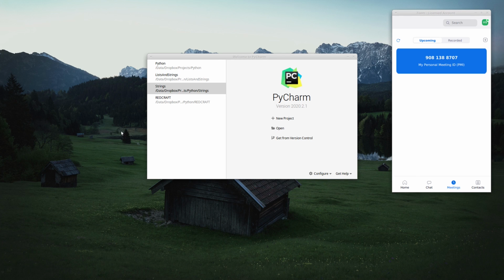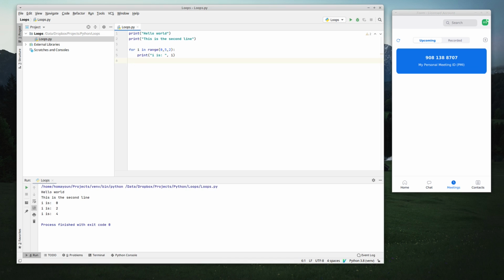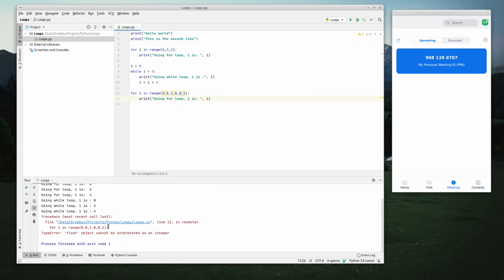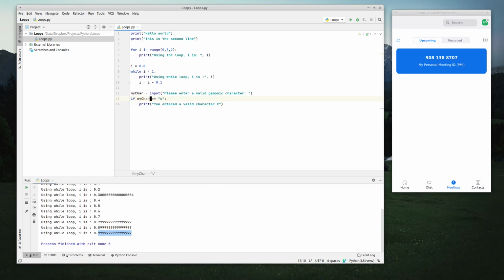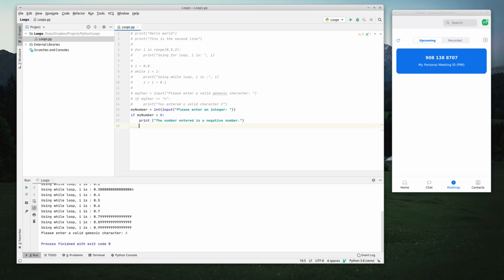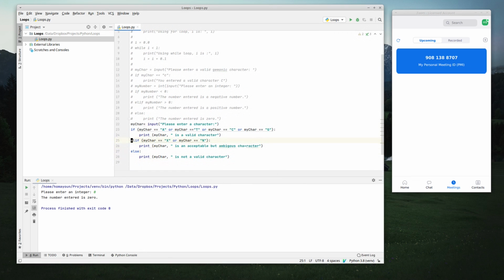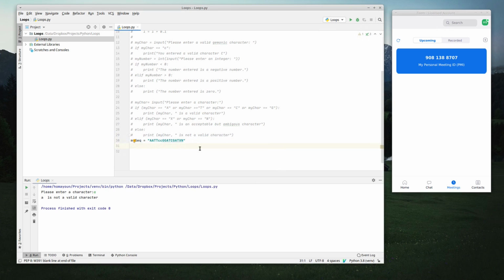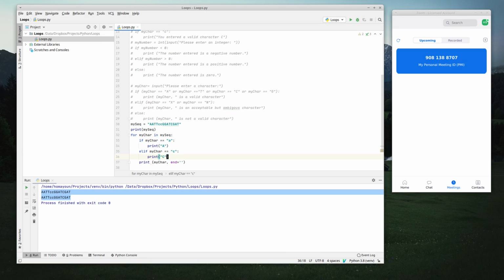Python in Bioinformatics: Lesson5 LoopsAndConditionals